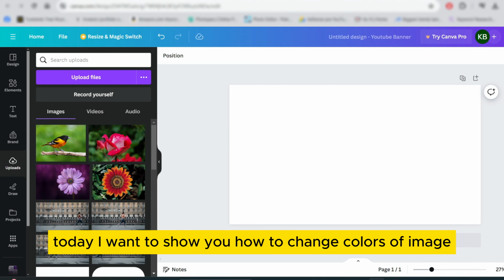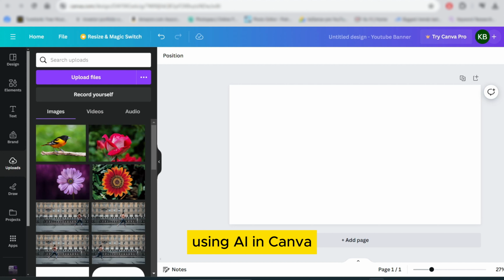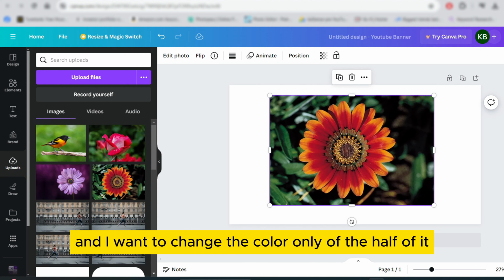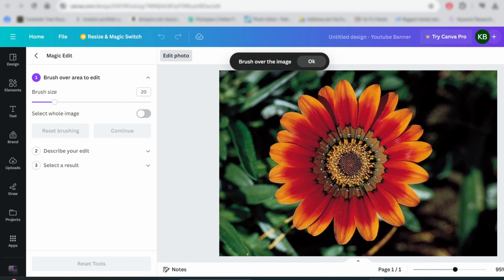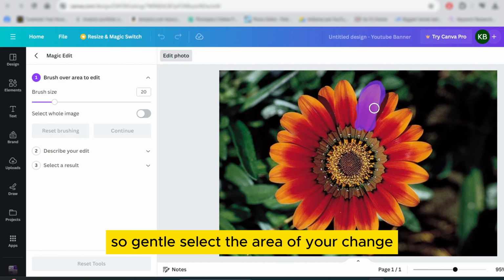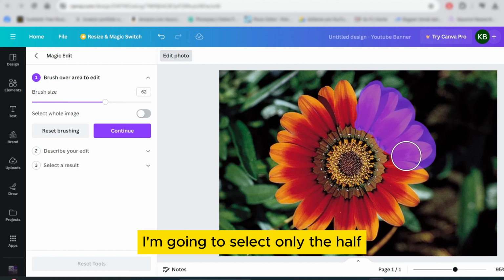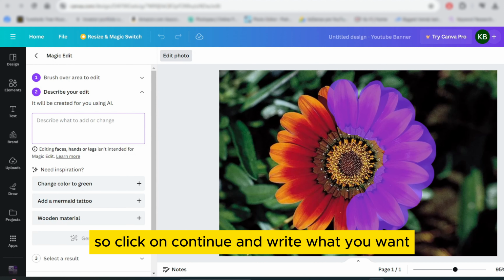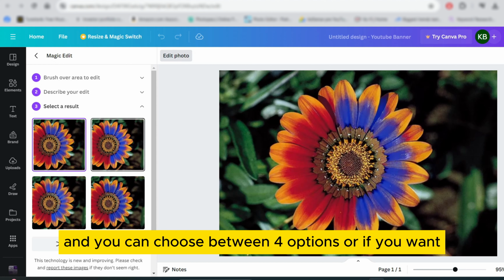Change Colors using AI in Canva (2025)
Hello everybody, this is the easiest way how to use AI to change colors of something in canva. Enjoy